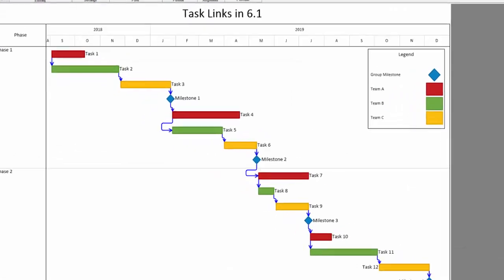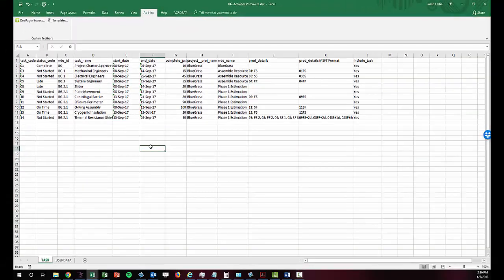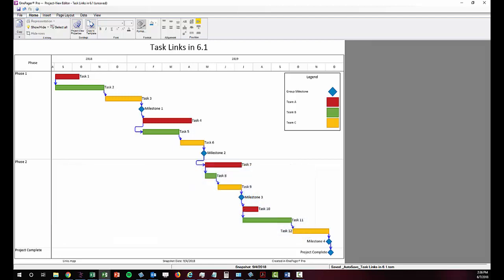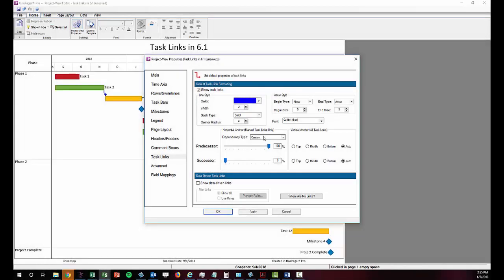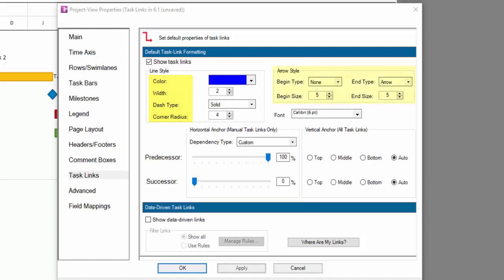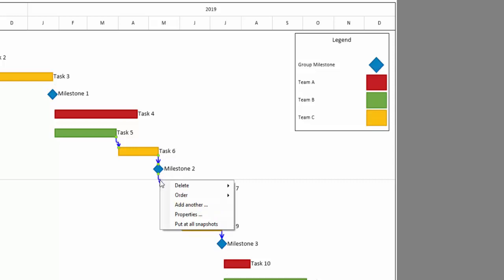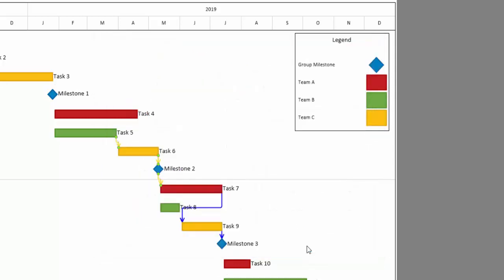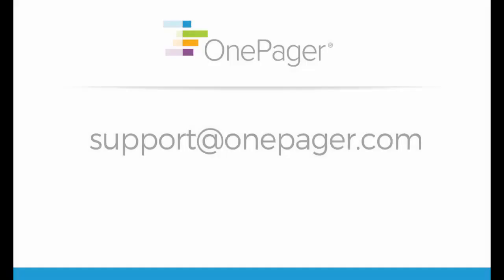New in OnePager 6.1 - Link Overhaul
In 6.1 you can now automate the creation of links based on dependency relationships in Project or Primavera.  There is also improved link formatting, and easier population/manipulation of manual links.